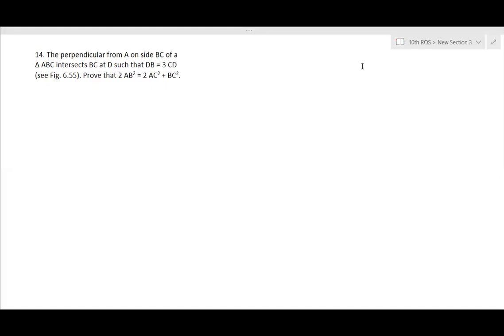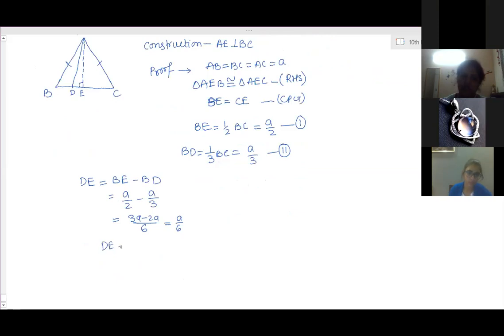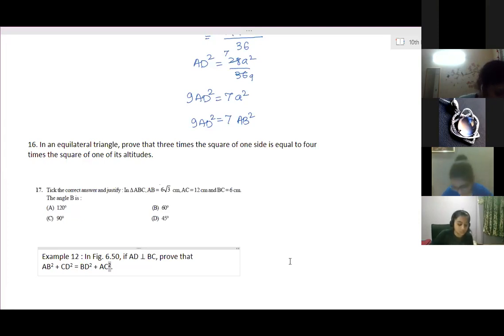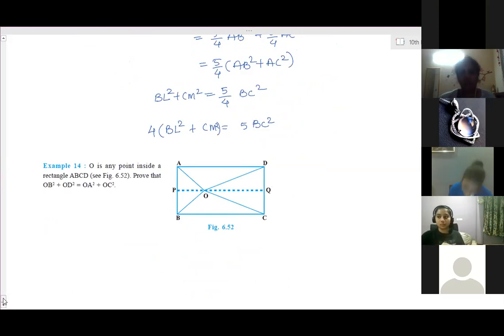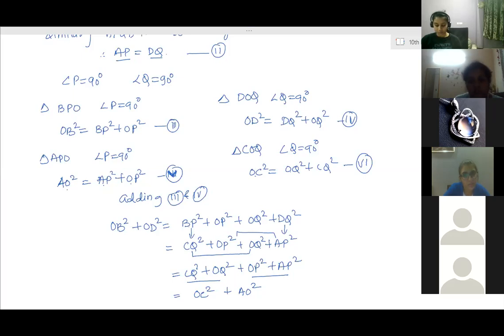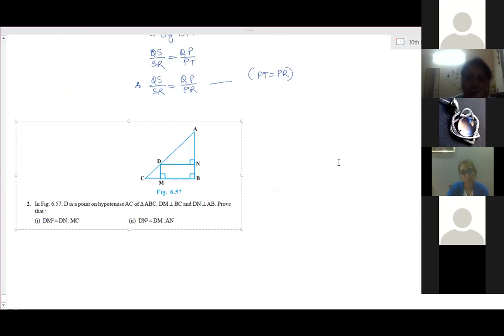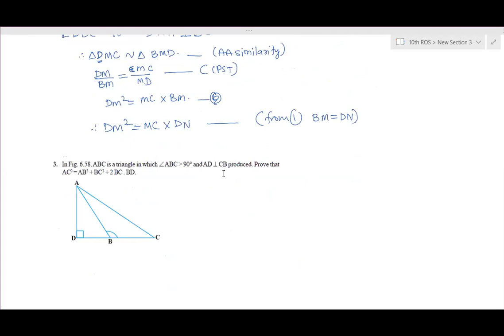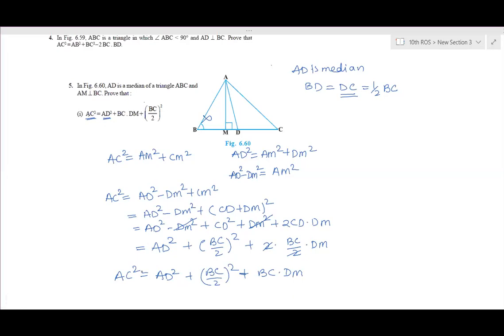10th ROS Maths Triangles 5th Aug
10th ROS Maths Triangles 5th Aug